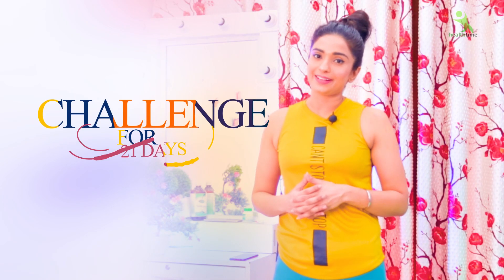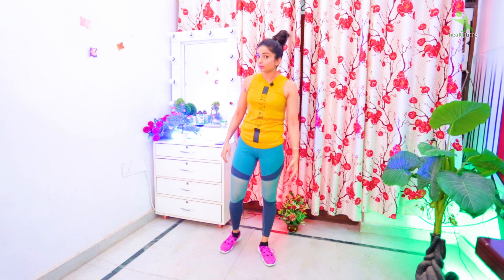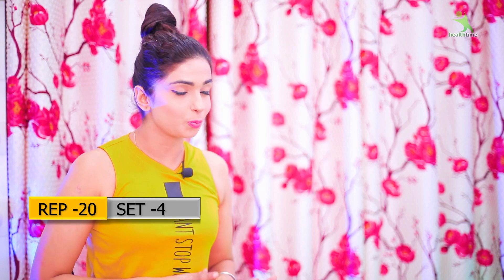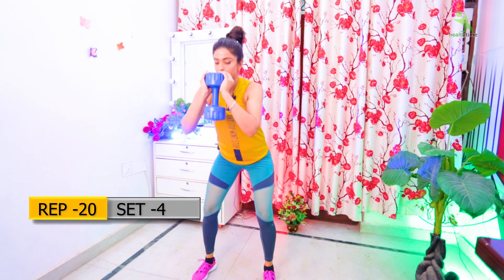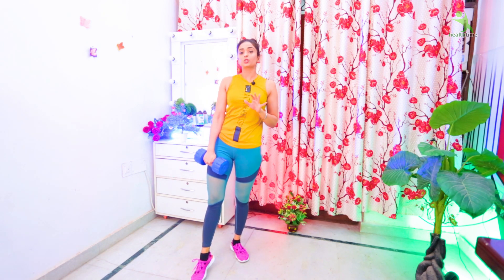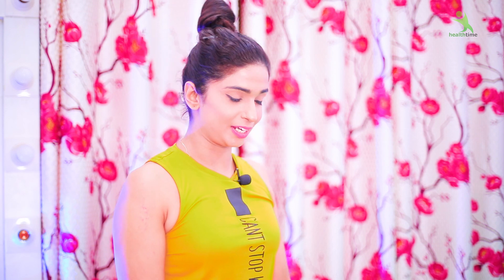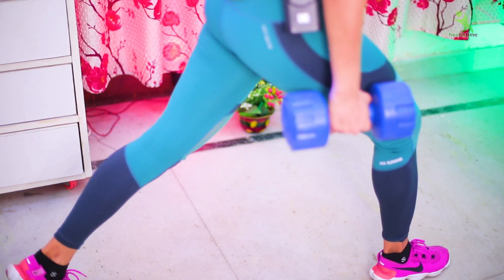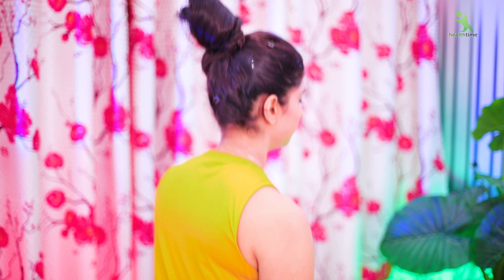शर्त है सिर्फ 10 दिन में आपकी मोटी थुलथुली thigh हो जाएगी एकदम fit.21 days challenge.thigh exercises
7 din me 7 kilo vajan kam kare ,
7 दिन में 7 किलो मोटापा और पेट की चर्बी तेजी से कम करने का उपाय | कमर और पेट कम करने के उपाय..  Pet ki Charbi kam karne ka behtareen Upay .  7 Days Mein Aasani Se 7 Kilo vajan kam kare .
face pack
isha mehra
esha mehra health time weight loss
health time
exercise
hip kam karne ki exercise
treadmill workout
green tea
chest workout
saunf ke fayde
corona wireless
dalchini
esha mehra